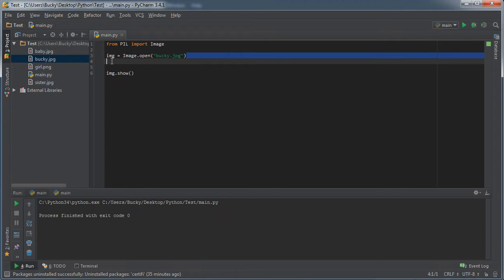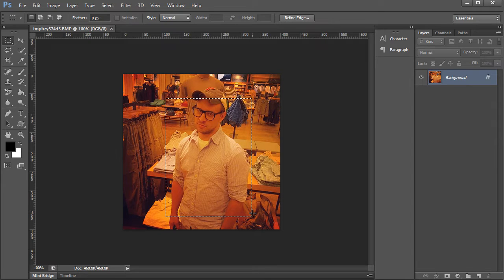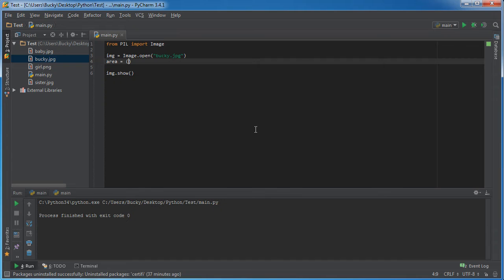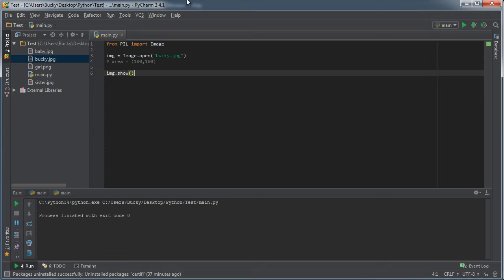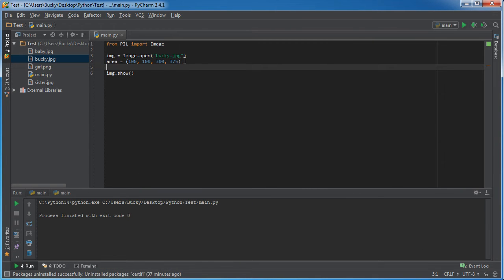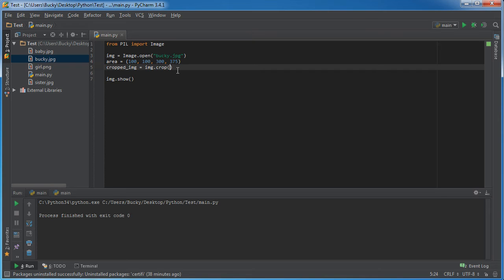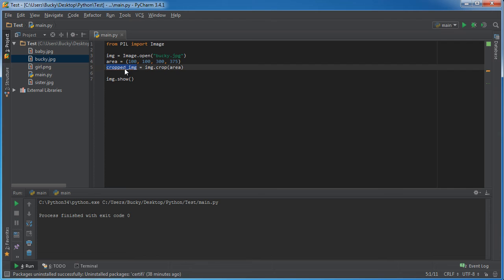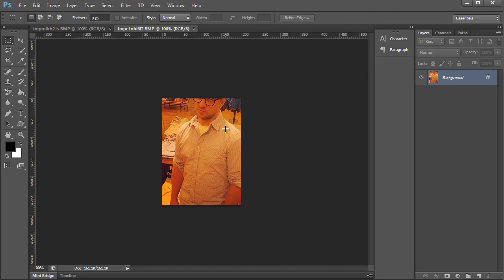Python Programming Tutorial - 43 - Cropping Images